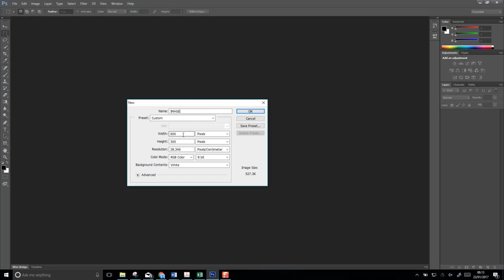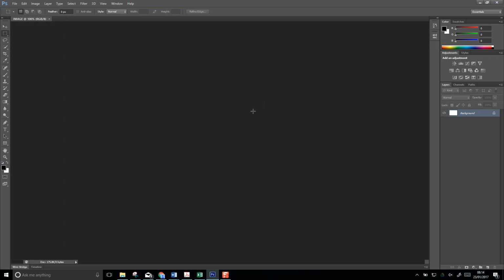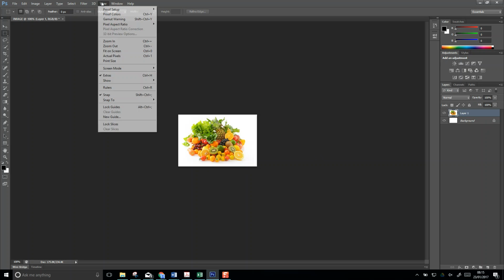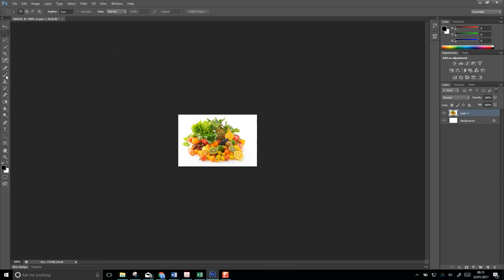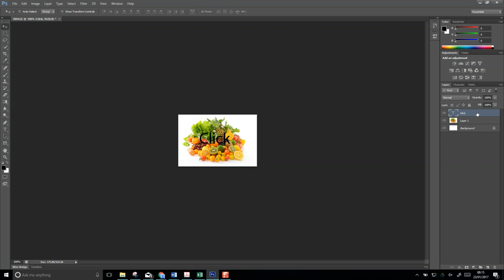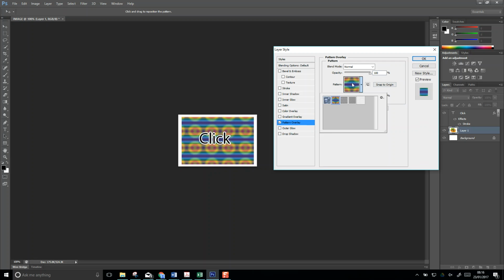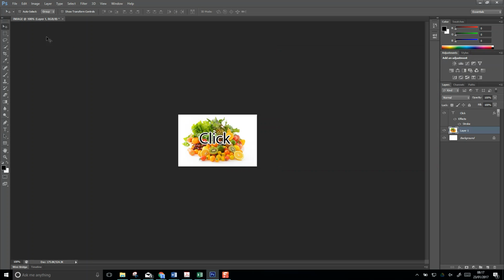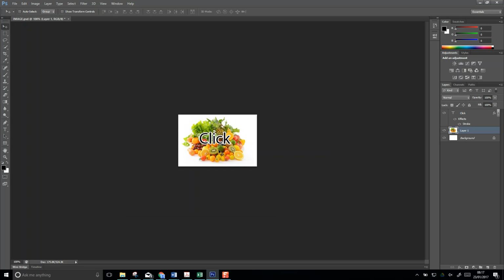Photoshop basics 1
Simple photoshop image editing, working with text